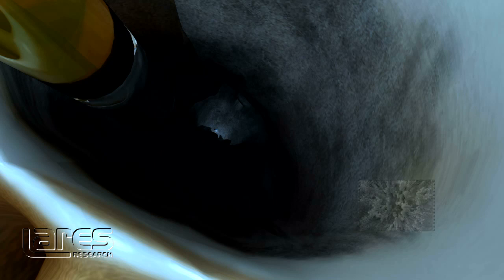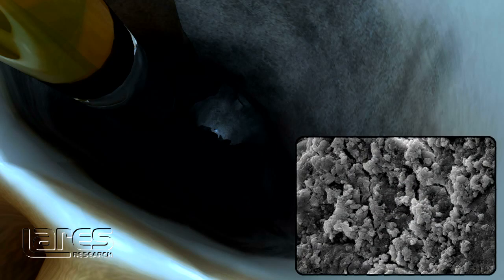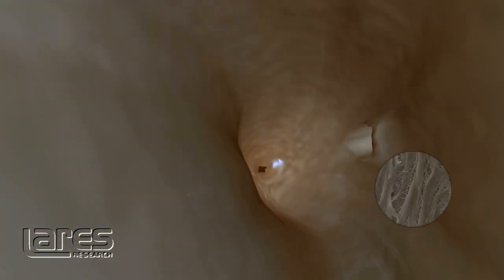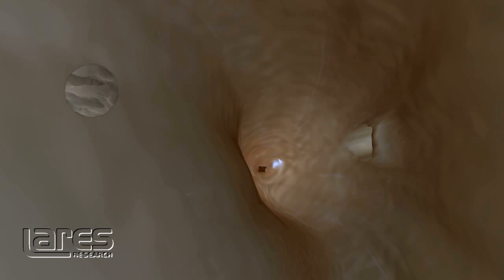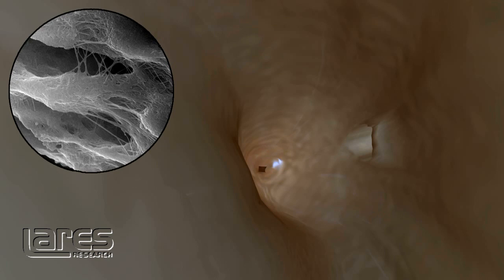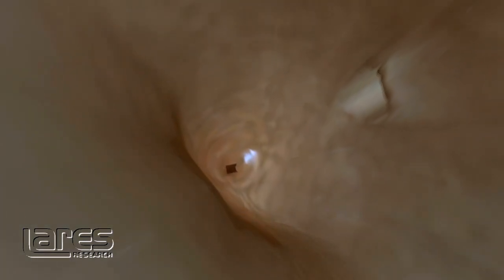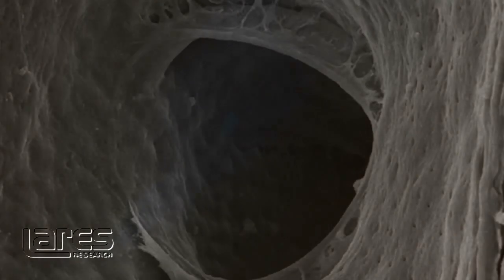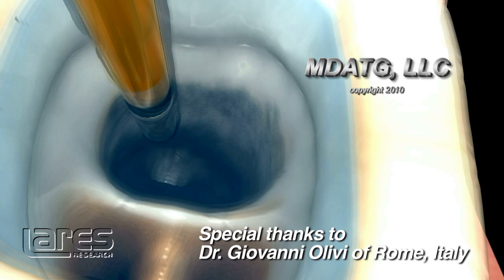Laser Dentistry: PIPS™ Laser Endo 3D Animation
Dr. Mark Colonna of Whitefish, Montana narrates a 3D animation of Photon Induced Photoacoustic Streaming (PIPS™), a revolutionary endodontics protocol.

SPECIAL THANKS TO DR. GIOVANNI OLIVI of Rome, Italy